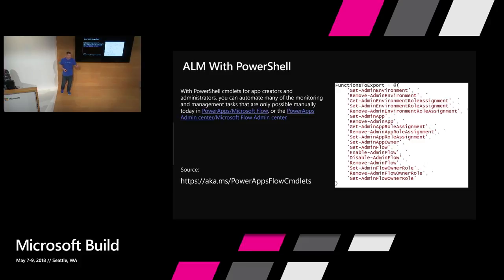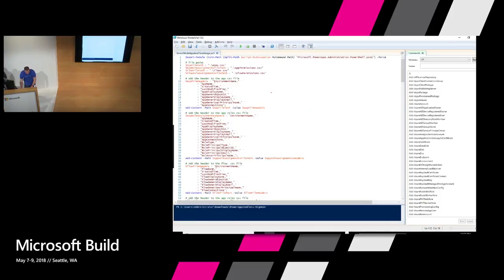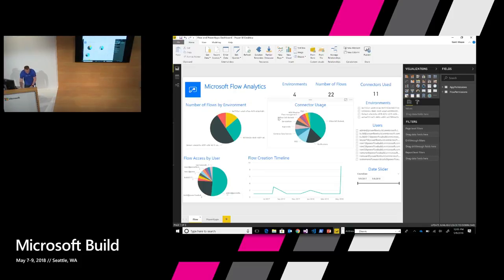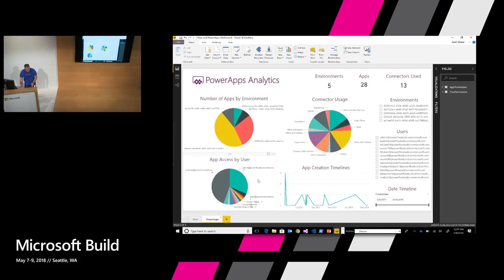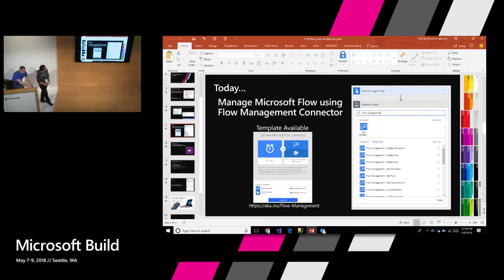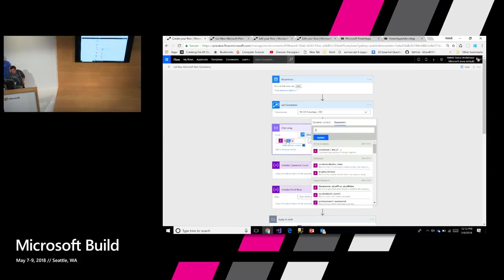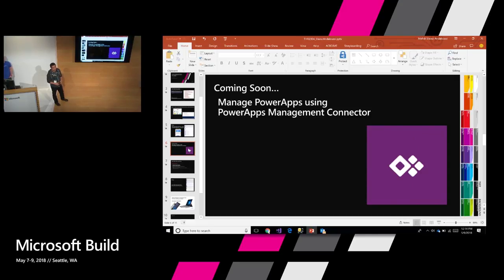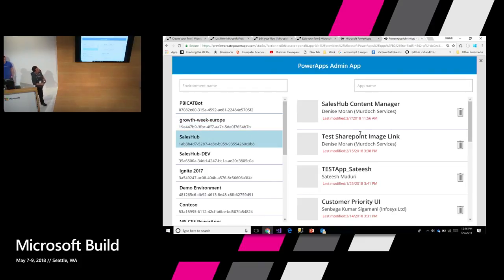Real-World Solutions with PowerApps: ALM via Microsoft Flow & PowerShell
Learn approaches and best practices from real apps built with PowerApps. Learn how to managing apps in large organizations using PowerShell and Microsoft Flow.